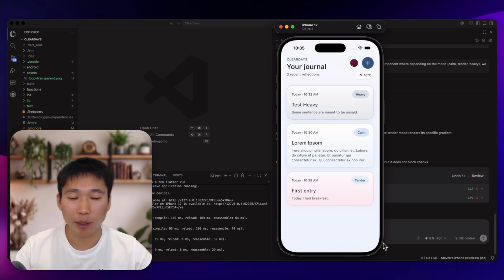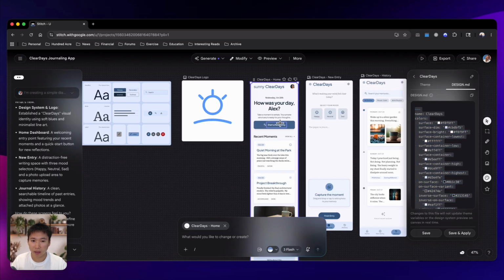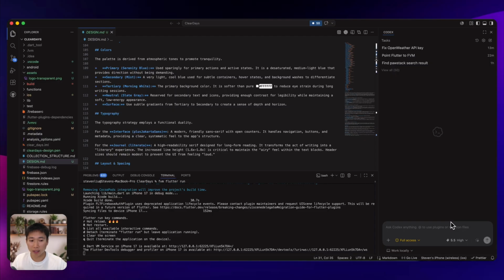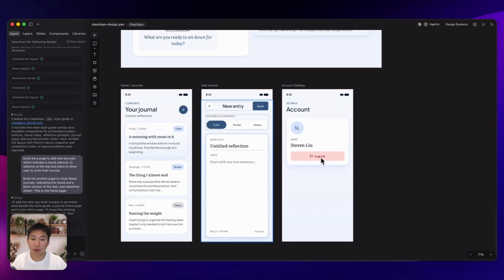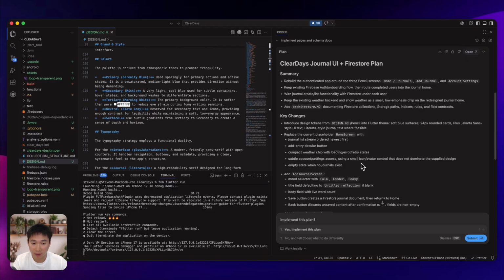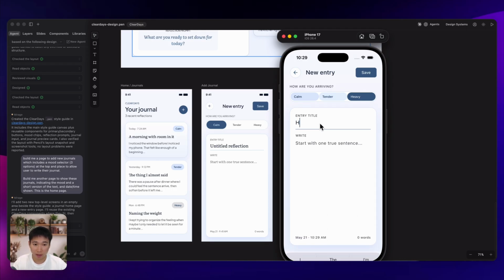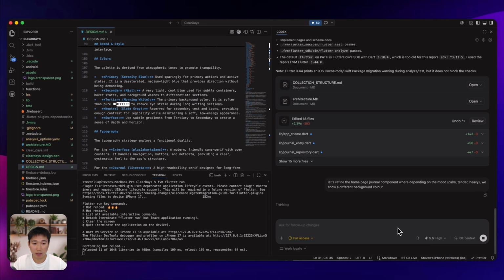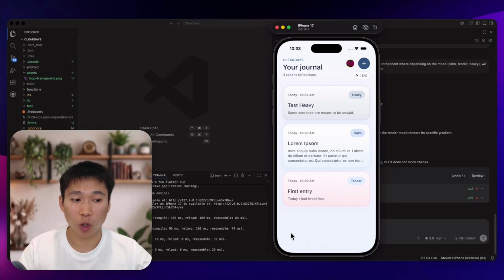AI Design to Development Workflow: Build Real App Features End to End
AI assisted design and development is quickly becoming one of the most valuable skills for developers and founders.

In this video, I show my workflow for going from idea to design to working feature using tools like Stitch, Pencil, VS Code, Flutter and Firebase together with AI coding agents and MCP workflows.

The biggest advantage of learning this workflow is speed. Instead of spending days designing, building and refining features manually, you can use AI to rapidly prototype ideas, iterate on UI and implement production ready functionality much faster while still staying in control of the product direction.